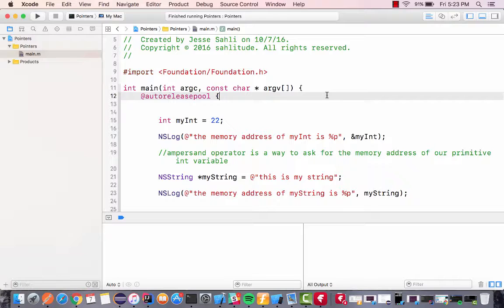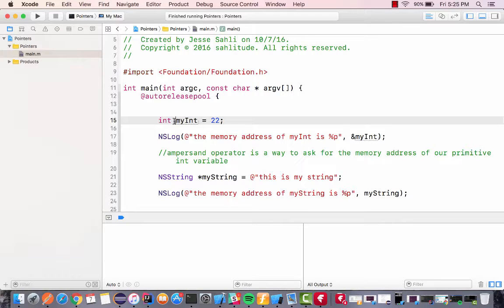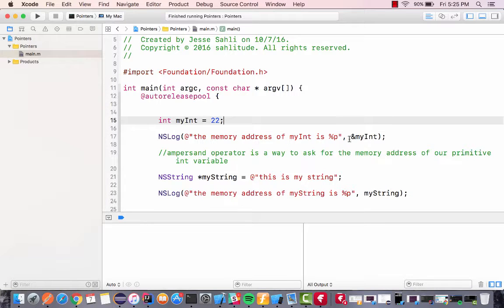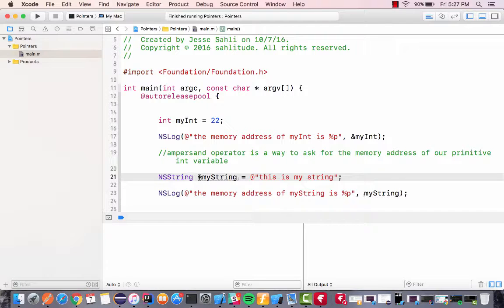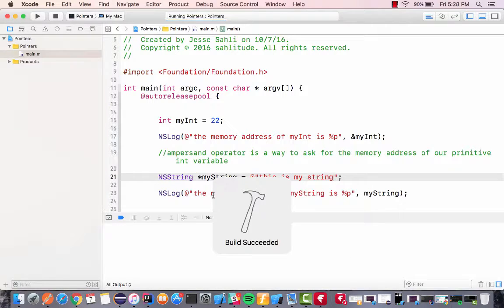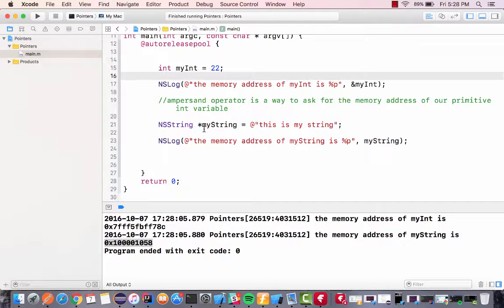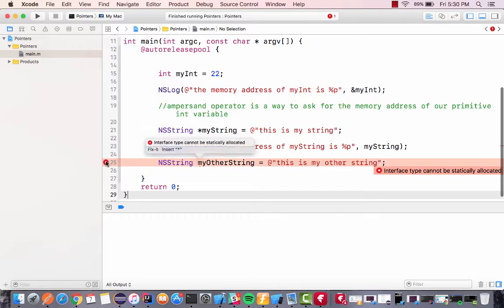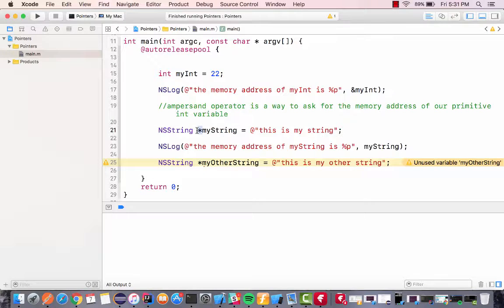Objective-C 12 Pointers